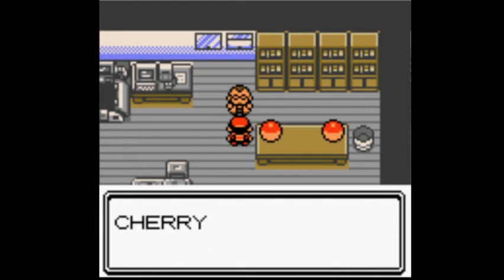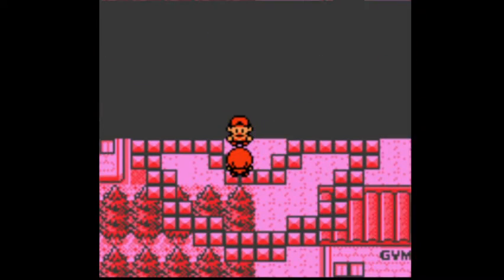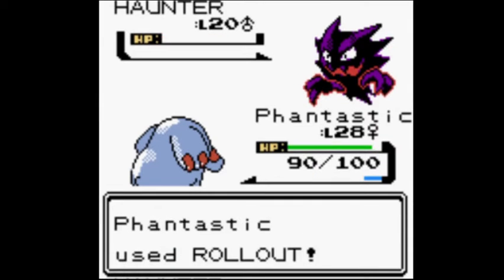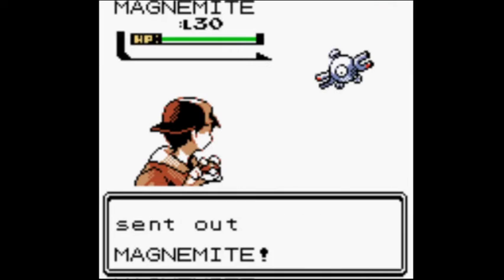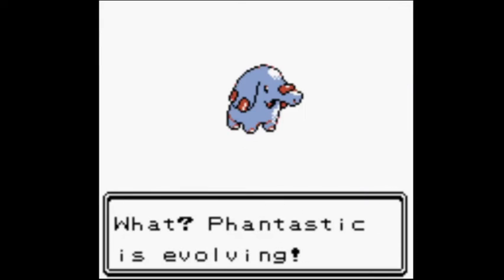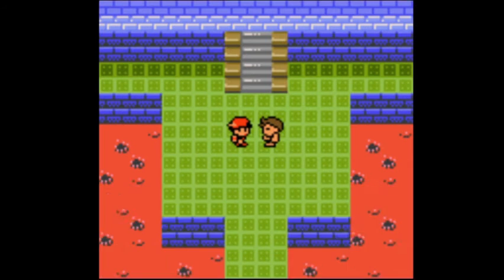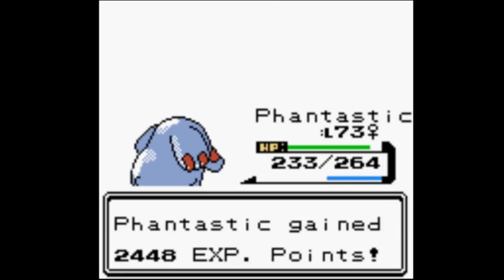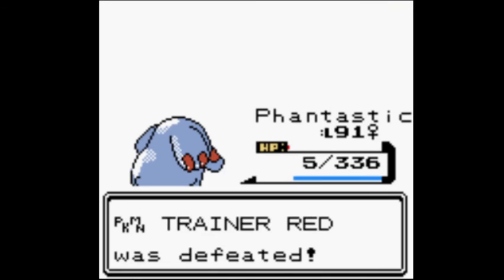Solo Phanpy Challenge! Pokemon Crystal! No items!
Can we beat Pokemon Crystal with only one Phanpy? Watch the video to find out!

Ni items! No Glitches!

Mp3 files used: Pokemon G/S/C Gym leader theme. G.S.C Champion theme, Rival theme, Gym leader theme, Pokemon Gym theme

R/B/Y Champion theme

HG/SS themes used: Rival theme, Champion theme, Kanto & Johto gym leader theme

Cynthia battle theme D/P
Elite Four battle theme S/M/US/UM